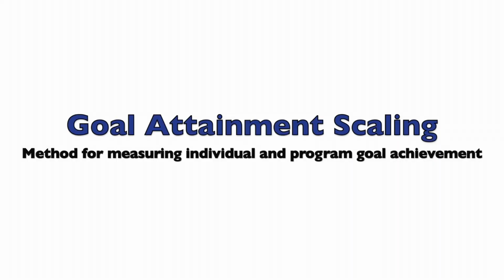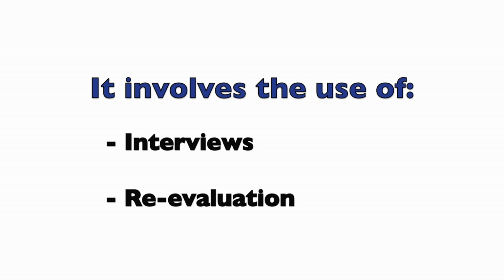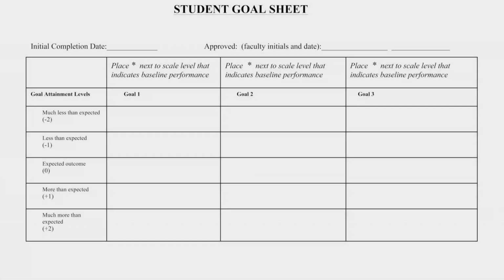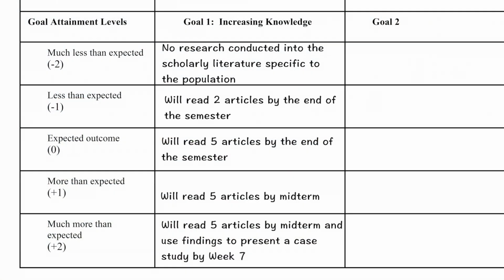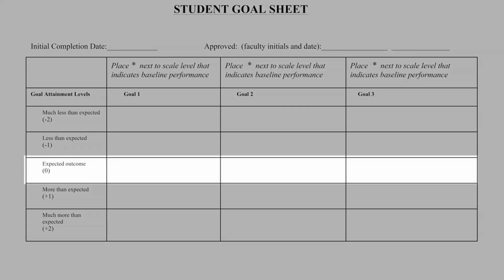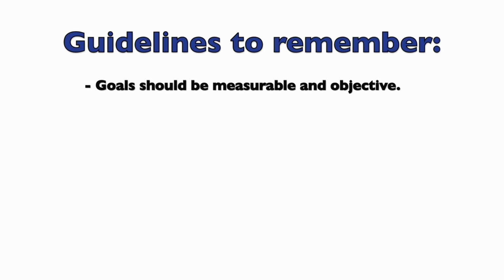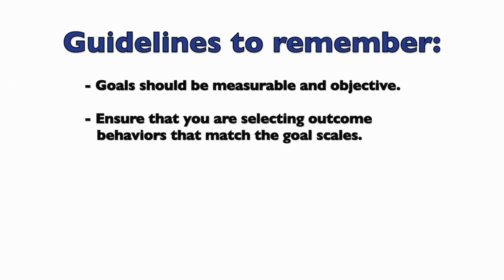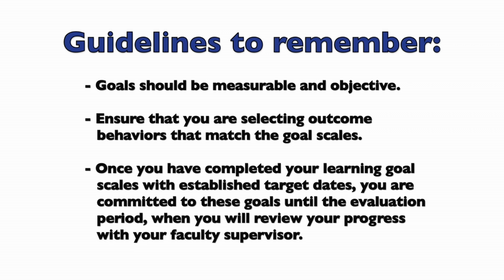Goal Attainment Scaling: An Academic Example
This video demonstrate how to use goal attainment scaling as an assessment of student learning. In the example provided, the college student meets with her instructor to scale a professional development goal she will work on during her field placement.